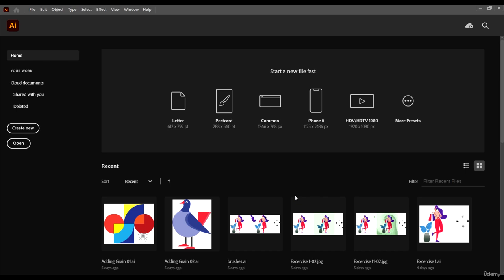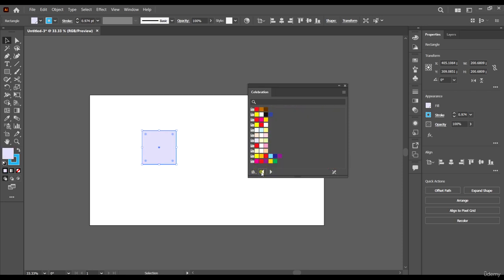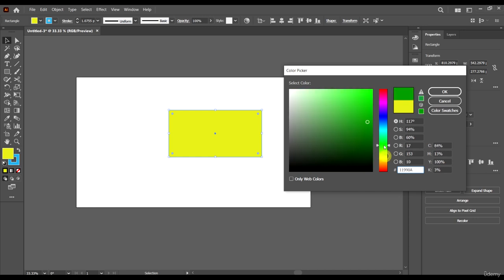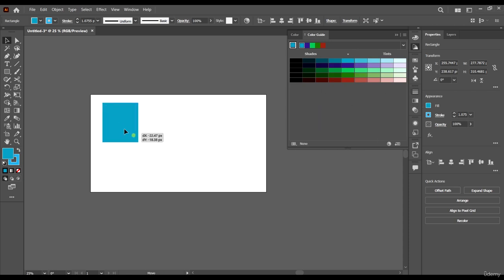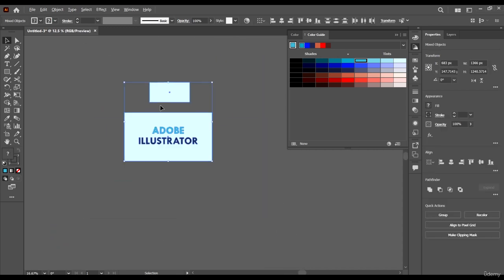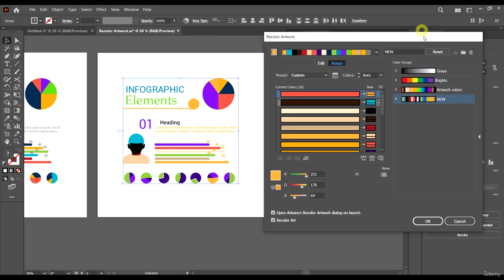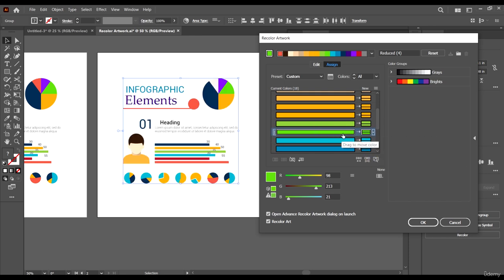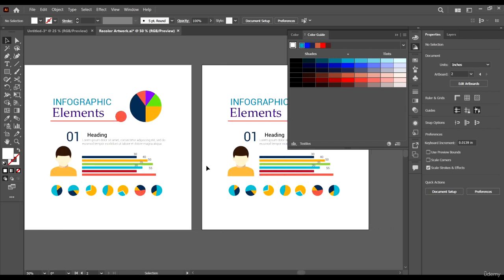Mastering Colouring in Adobe Illustrator: Tools and Techniques l CLASS - 11 l#AdobeIllustrator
Mastering Colouring in Adobe Illustrator: Tools and Techniques

Description:

Unlock the vibrant world of colour with our latest tutorial on Adobe Illustrator! In this video, we'll dive deep into the powerful colouring tools and techniques that will elevate your design skills to new heights.

🌈 What You'll Learn:

An overview of essential colouring tools in Adobe Illustrator, including the Color Picker, Swatches, and Gradient panel.
Step-by-step guidance on applying and manipulating colour in your designs.
Techniques for creating stunning gradients and patterns that bring your artwork to life.
Tips for using the Live Paint Bucket and Clipping Masks to achieve professional-looking results.
Real-world examples to showcase how colour can transform your illustrations and designs.
Whether you’re a beginner looking to get started or an experienced designer seeking to refine your skills, this video has something for everyone!

Join the conversation! Share your thoughts and questions in the comments below, and let us know what topics you’d like us to cover next!